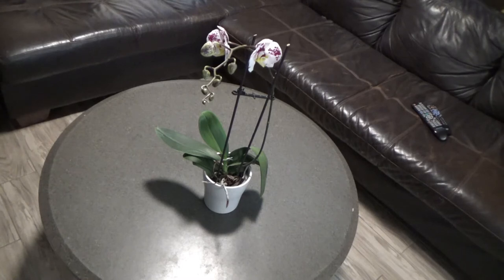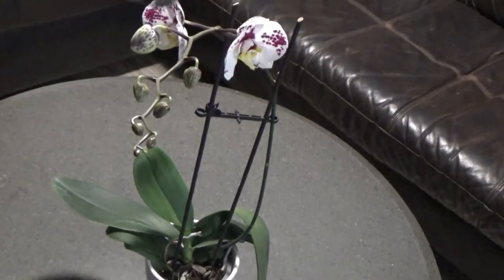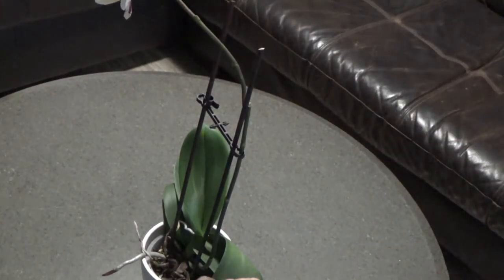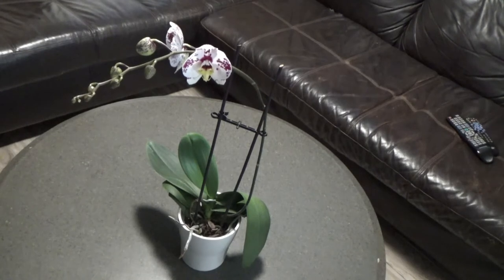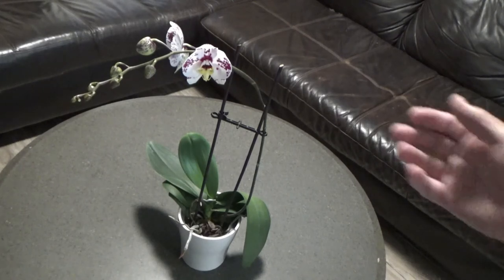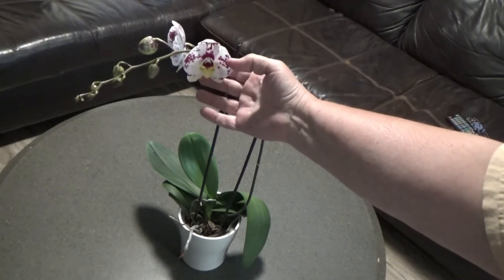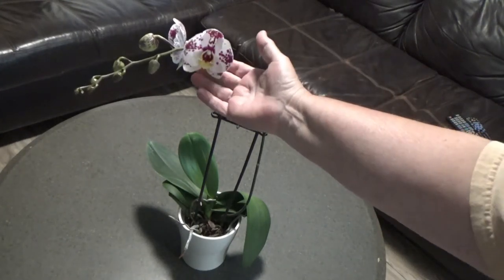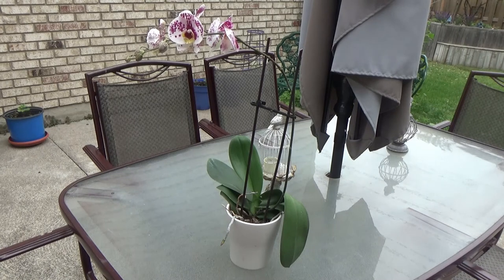Orchids - Did you know?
In this video I show you for the first time my Orchid which has been growing in my indoor green house.  I was excited when I first saw the Orchid rebloom.

Thankyou for whatching.  Would love to hear if you have grown orchids before and if so how did you keep them looking beautiful.